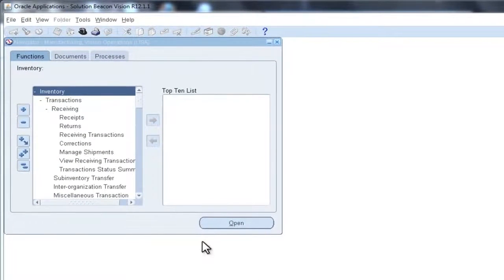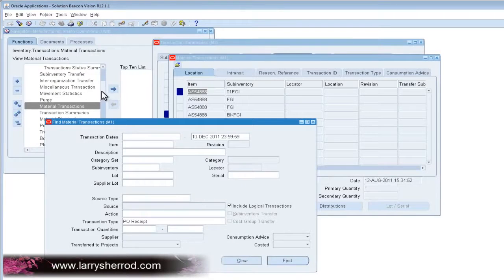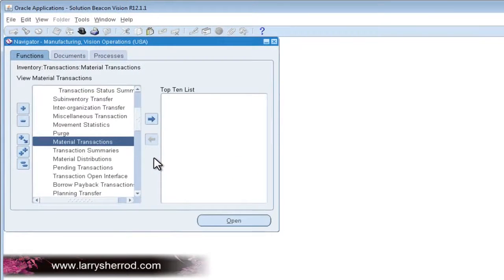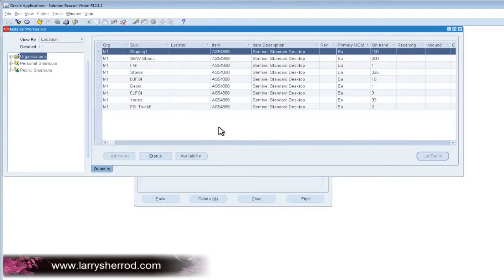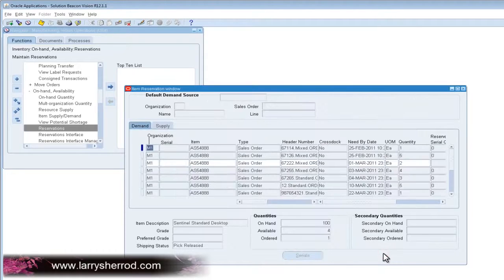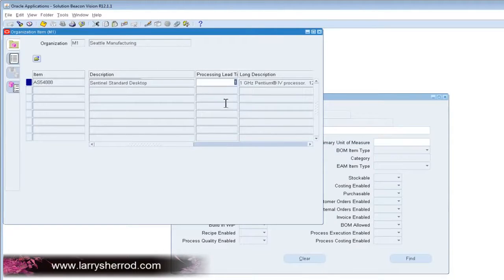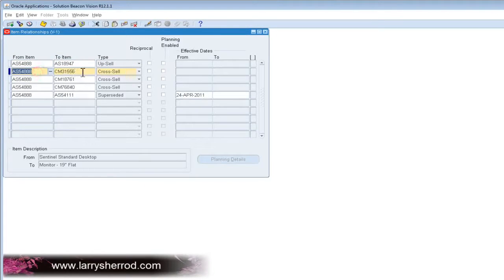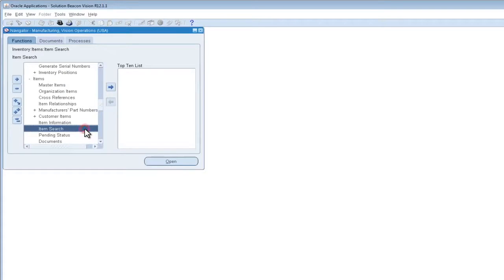INV Oracle Inventory Inquiry, Oracle Applications Training